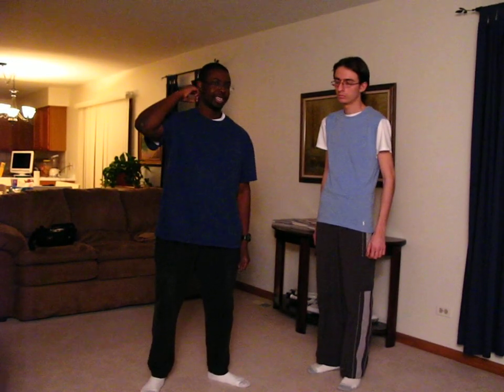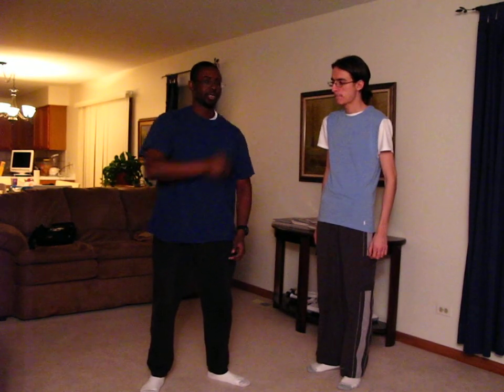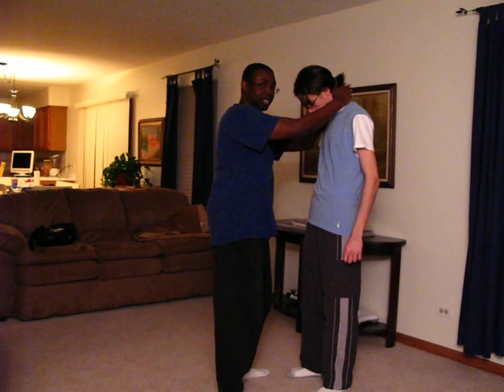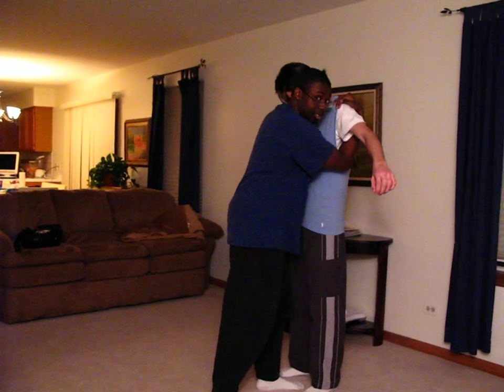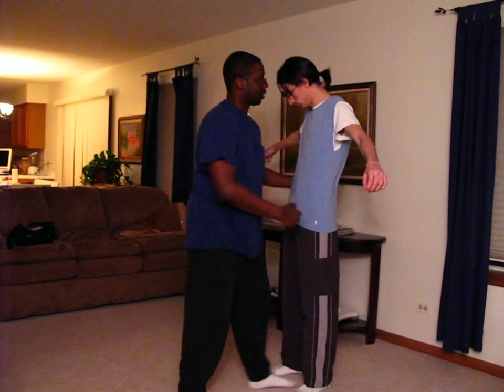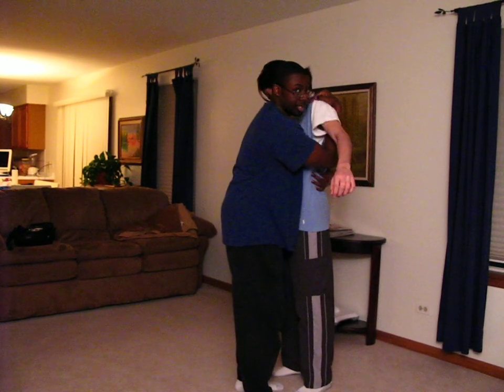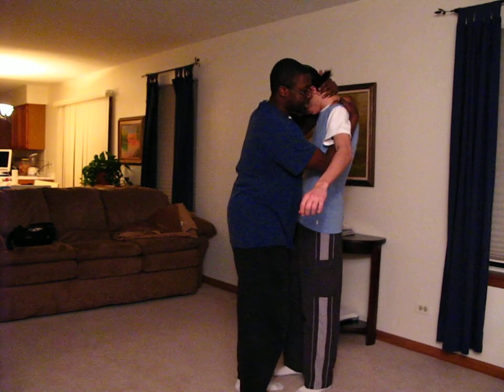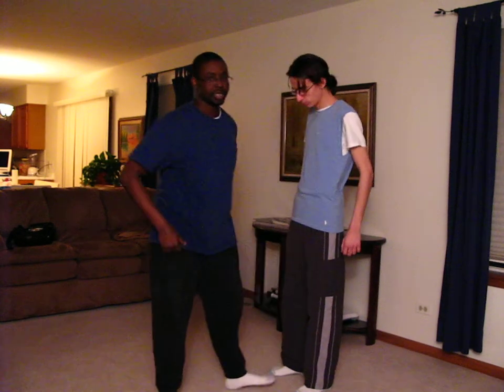Muay Thai Clinch, Double Underhook Clinch, and Body Lock Clinch